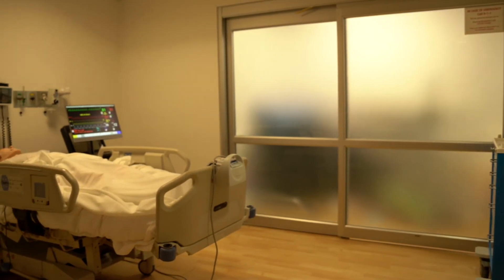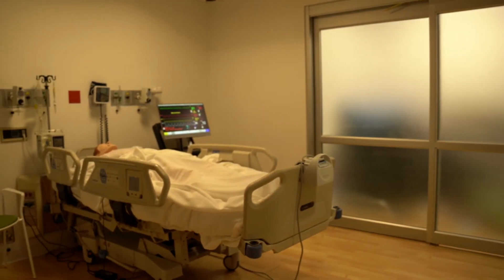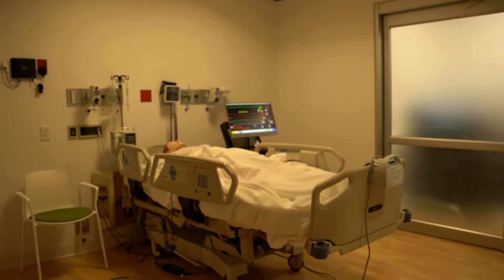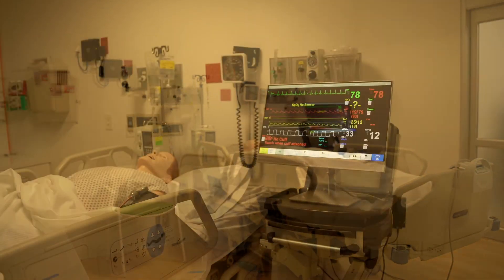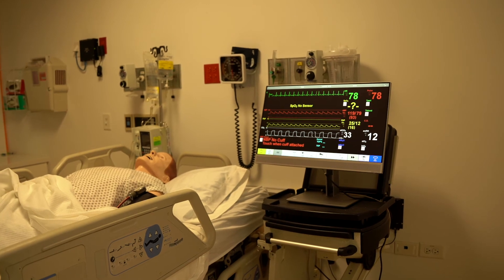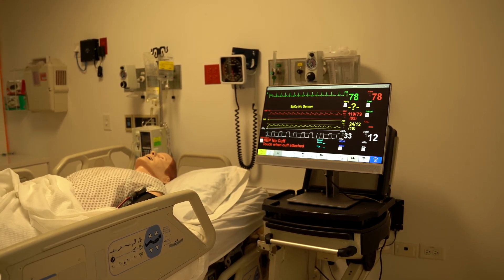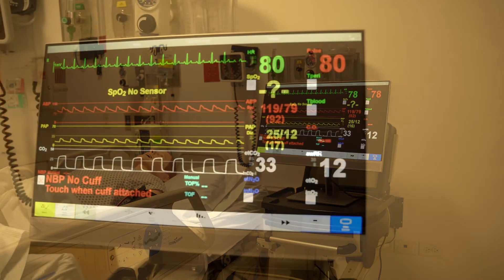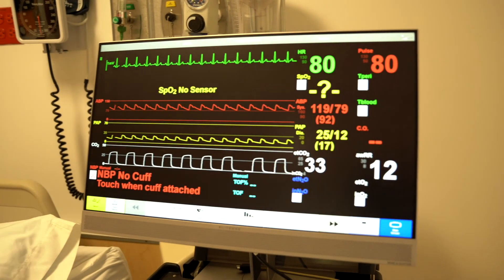North Park University Nursing Sim Lab Tour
Tour the Kathy J. Homlgren Nursing Simulation Lab at North Park University, located in Chicago, IL.